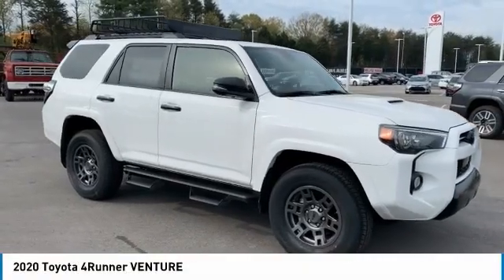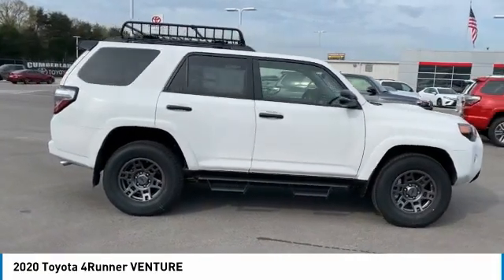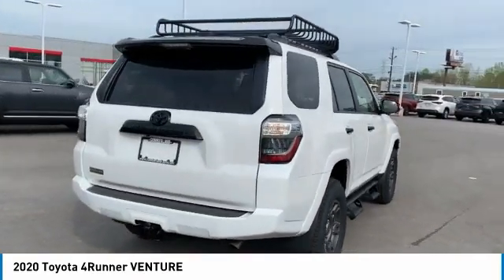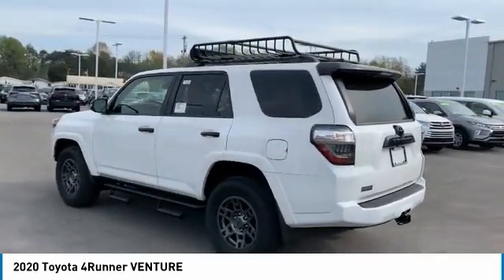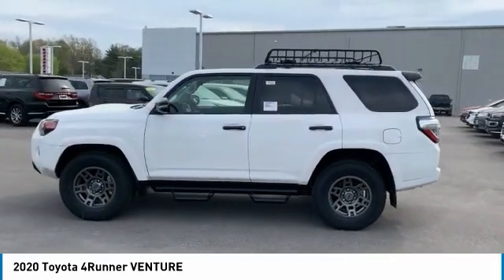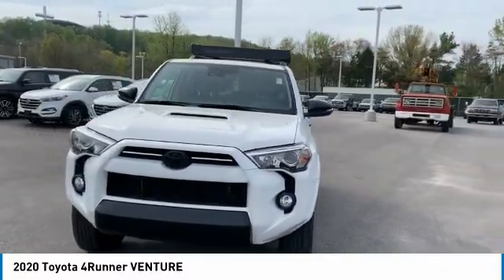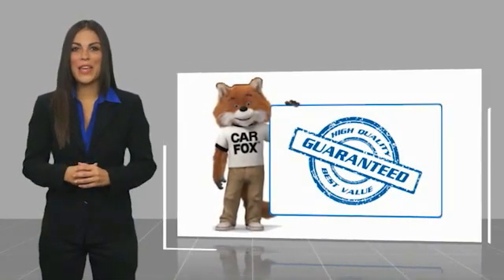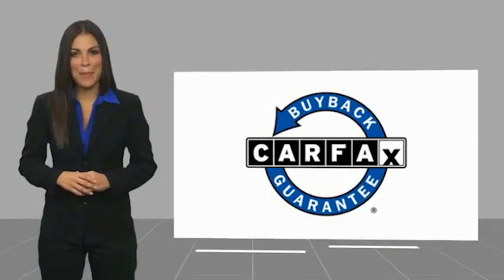2020 Toyota 4Runner Live 9084790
2020 Toyota 4Runner VENTURE

Cumberland Toyota
1540 Interstate Dr

Not all customers qualify for all rebates.  Price includes: $500 - TMS Customer Cash. Exp. 03/02/2020